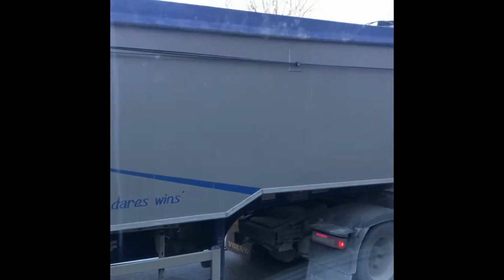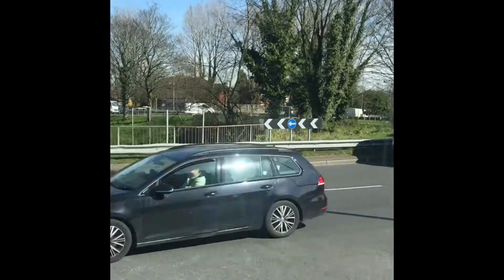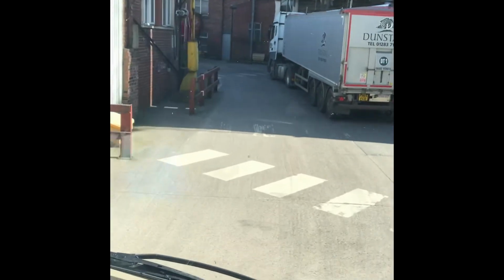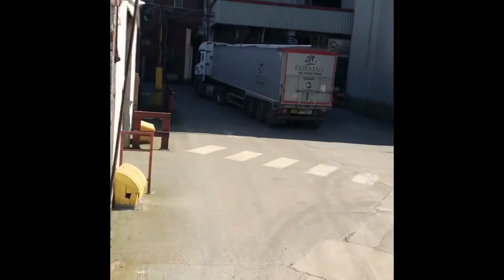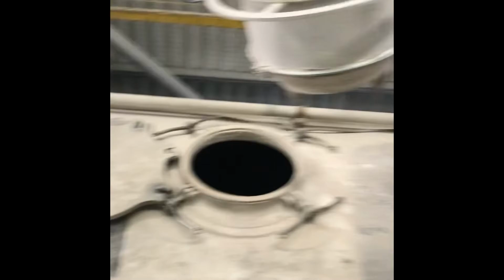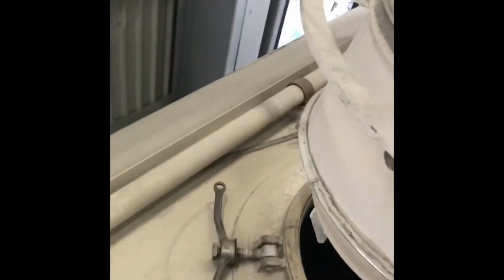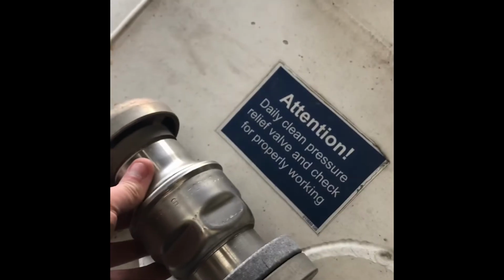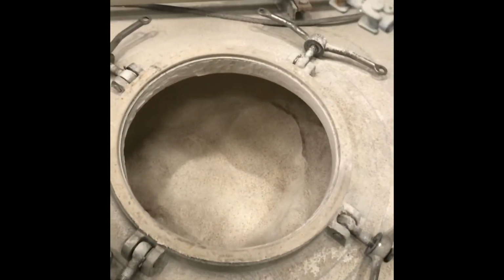A 2nd video for Chris and family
Loading in Nelstrops